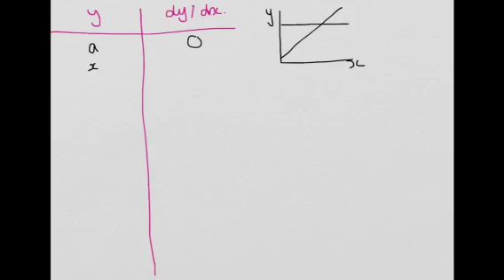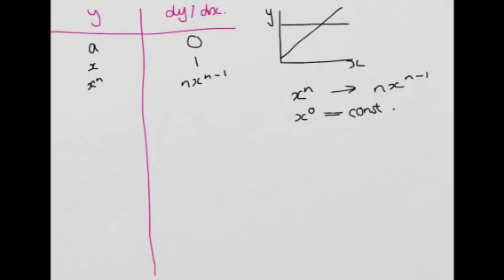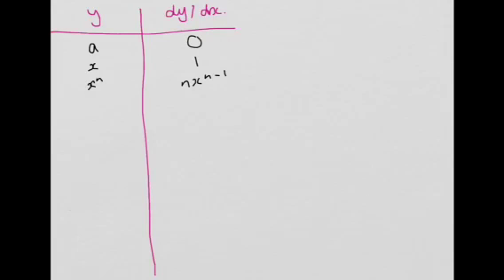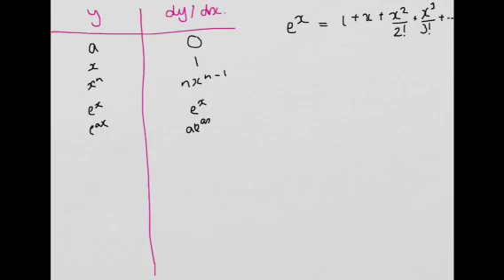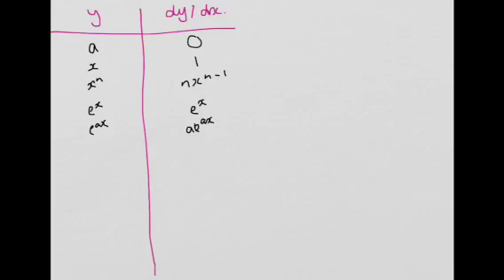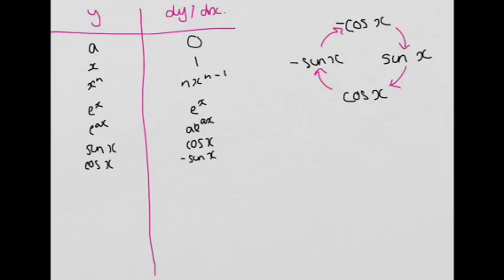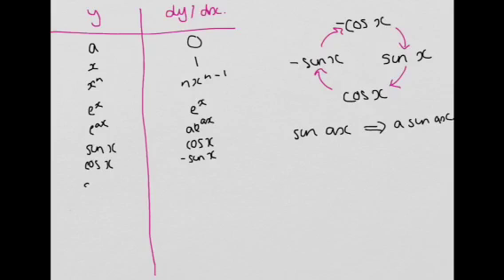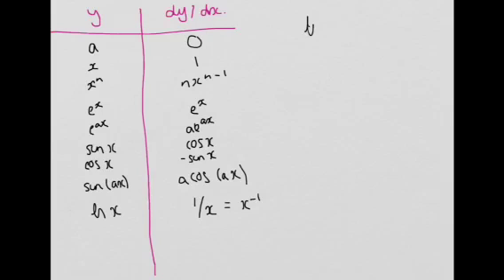Lecture recap - basics of differentiation